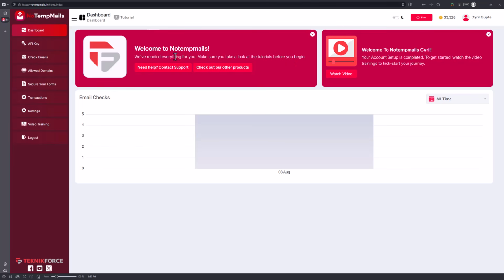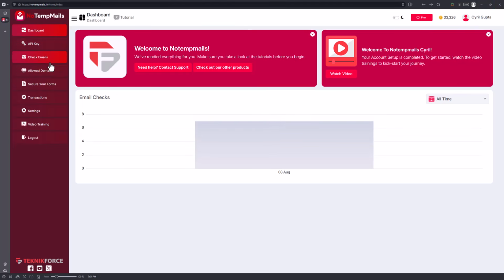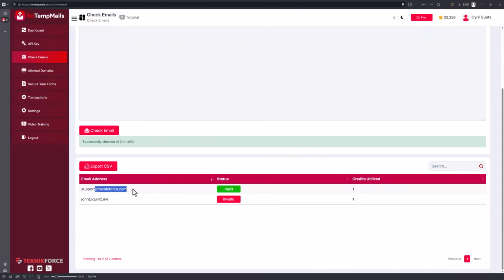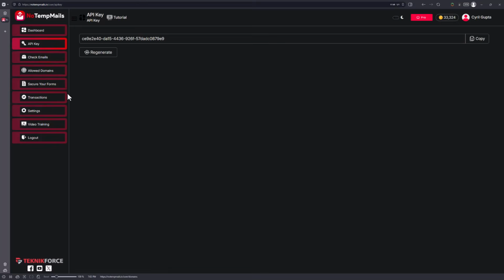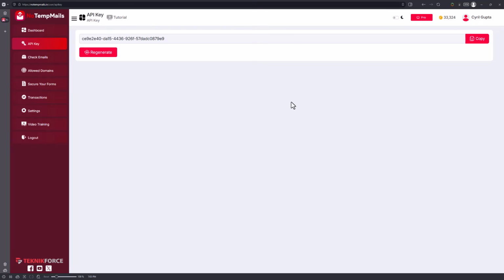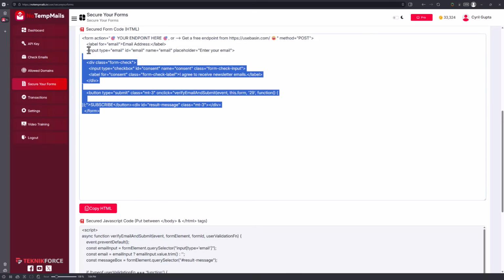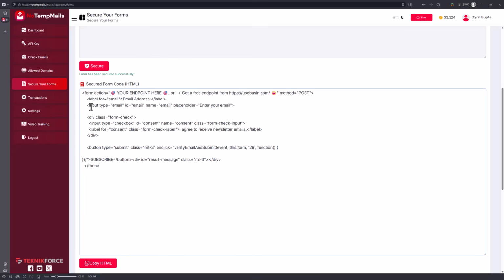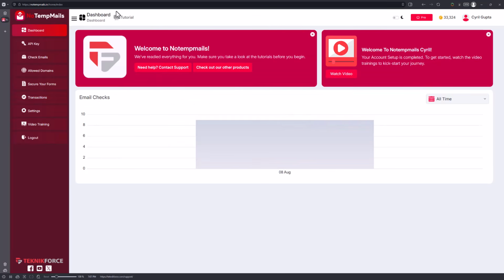NoTempEmails - Get rid of fake, disposable and temporary Email Ids